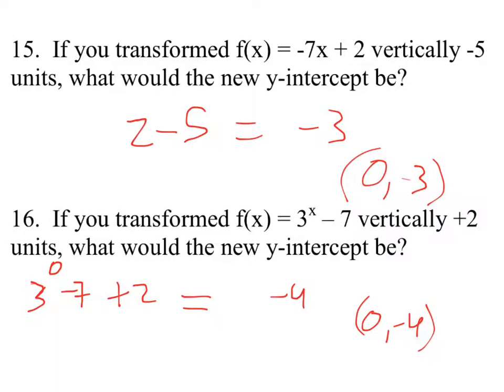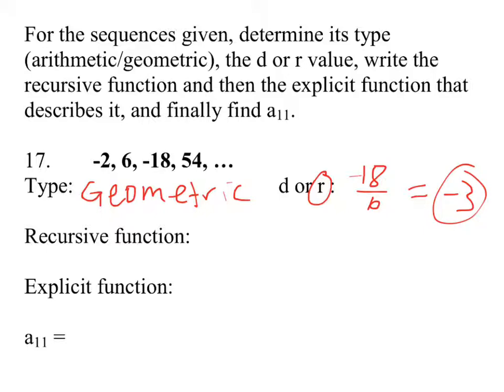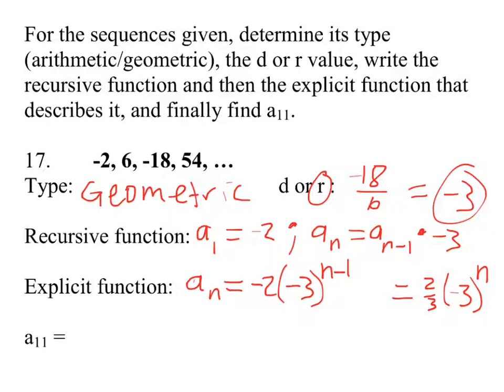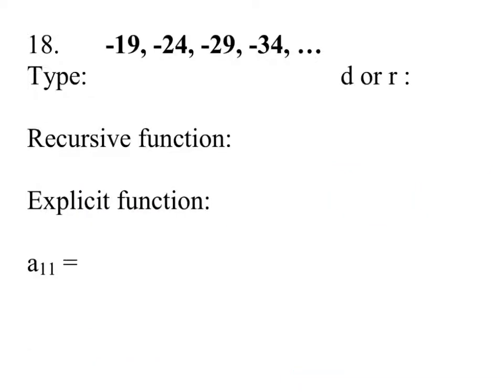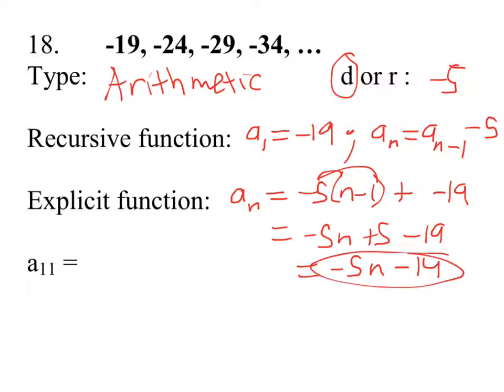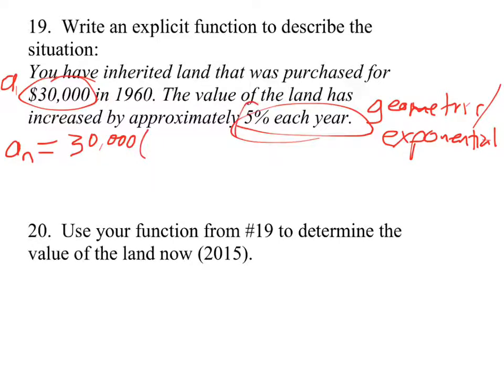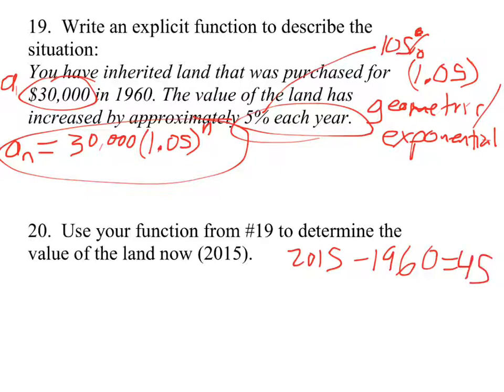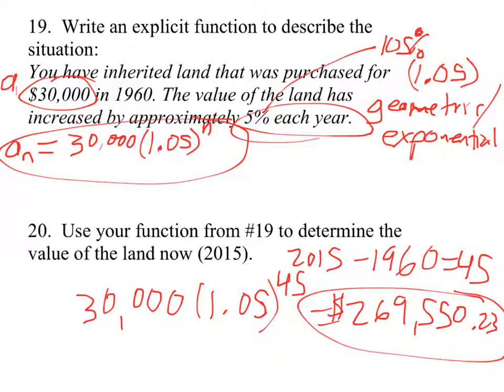EOY Review 2 solutions 17-20